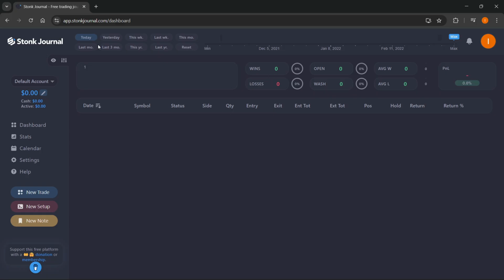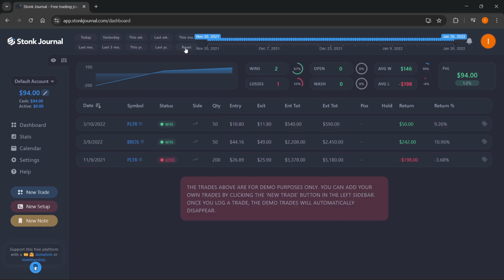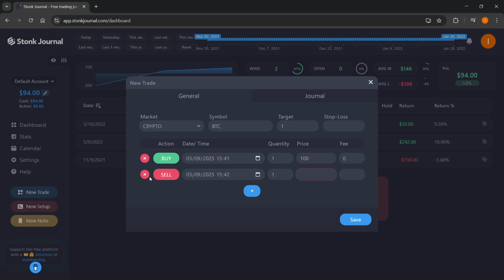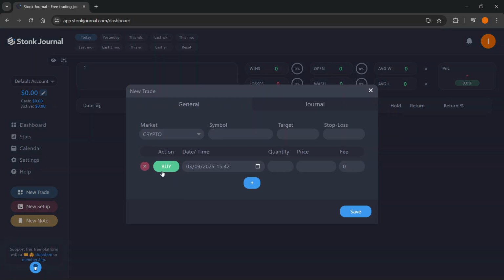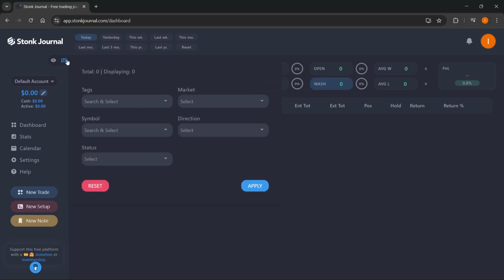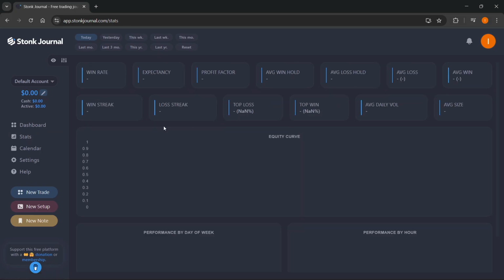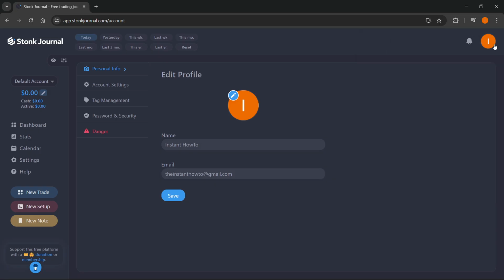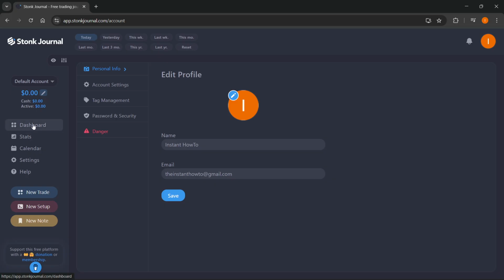How To USE Stonk Journal (QUICK GUIDE) 2026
In this video, I'll show you how to use Stonk Journal. This is a full guide on how to get started and track your trades with Stonk Journal in 2026. In case you've been trying to learn how Stonk Journal works, this is the video you need to see!